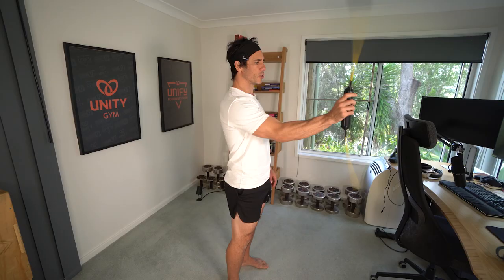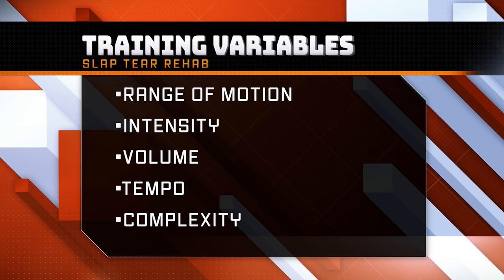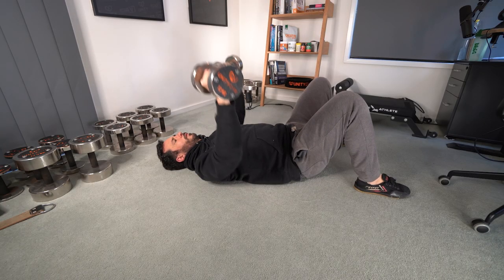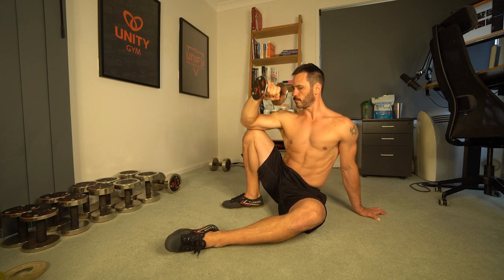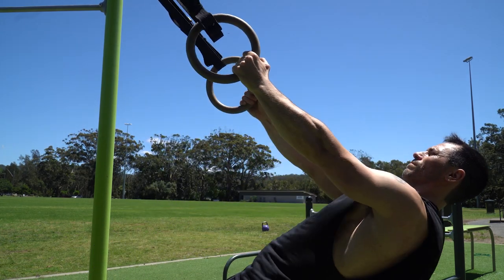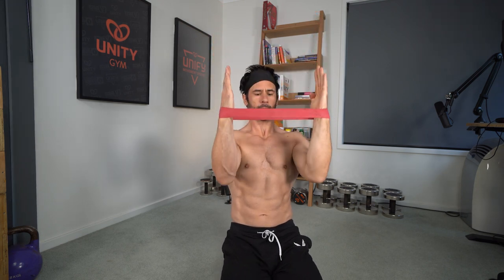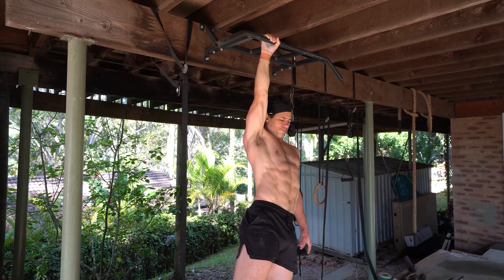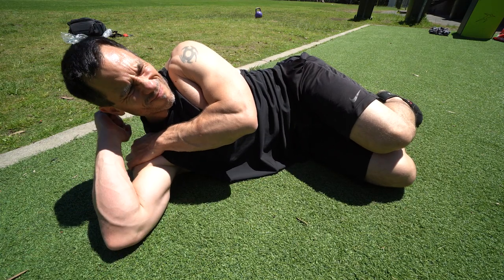Fast SLAP Tear Shoulder Rehab Without Surgery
I've had a SLAP Tear in both shoulders and fixed both without surgery despite being told by doctors, physical therapists and surgeons that I would need surgery. These SLAP tear rehab exercises and techniques work!

In this series of videos I'll share with you how I was able to do so.

That is the most comprehensive guide to surgery free rehab you will find online.